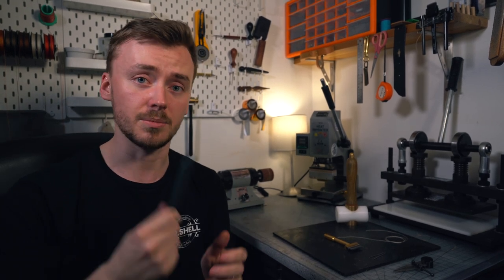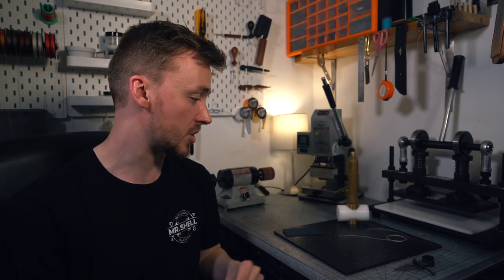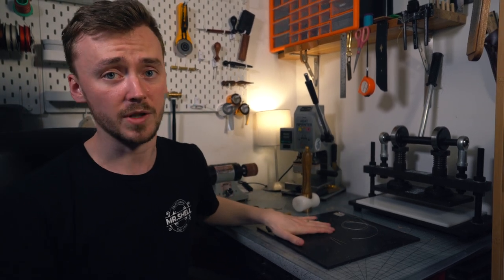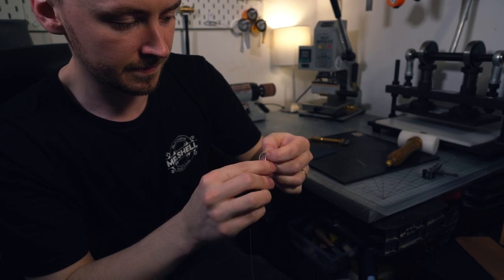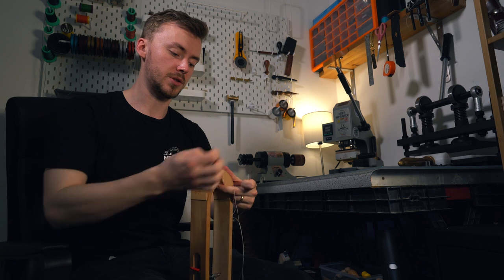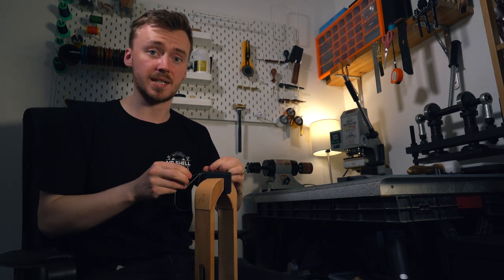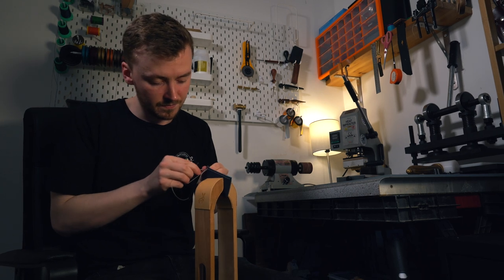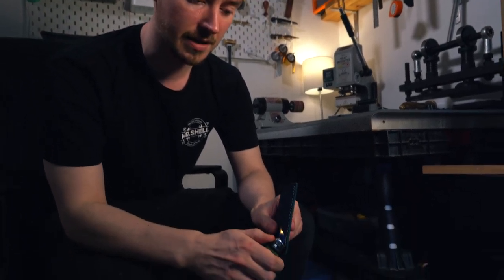How to hand stitch leather and do a professional saddle stitch!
How to hand stitch leather and do the perfect saddle stitch! In this video we will go through all the basics including what thread to use, what tools you will need and how to thread a needle!

It really helps me push the brand and continue to create awesome content for you all!

If you would like to purchase your own Orraman Leather wallet you can do so

You can pick up all your leather and leather crafting needs, such as thread, glue and needles at the following stores;
Beamhouse Leather